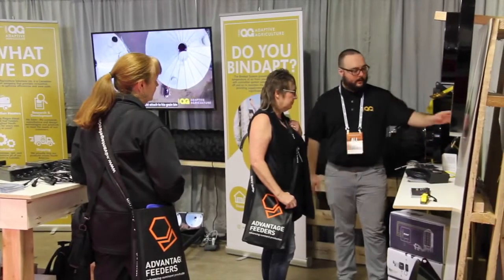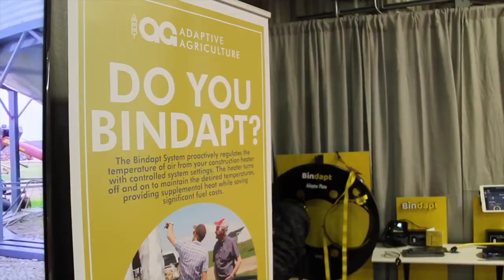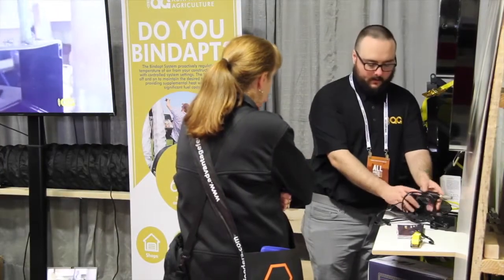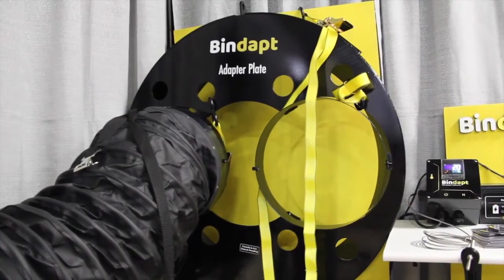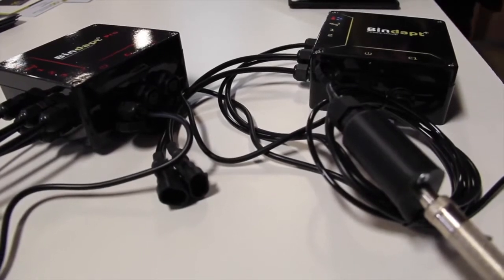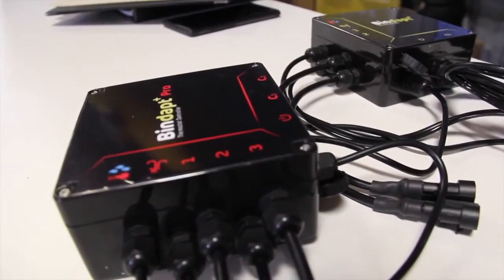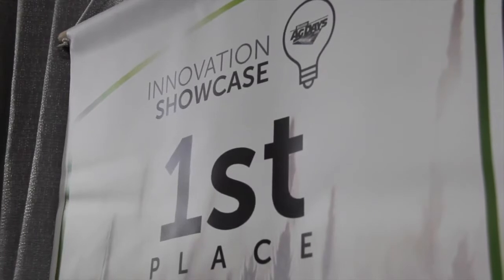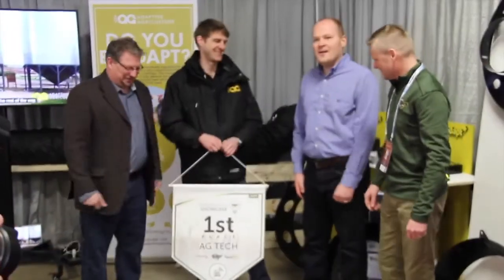How to turn your grain bin into a safe grain drying system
Adaptive Agriculture Solutions wins first place for Ag Tech at Manitoba Ag Days in 2020.  Steven Rogoschewsky explains how his team developed the  patented Bindapt adapter plates and advanced thermostat system which can help safely dry your grain using a basic indirect construction heater.  The system contains everything you need to get started in an easy to use system. Bindapt plus is an advanced thermostat that measures temperature, humidity, and plenum static pressure, and connects to in bin moisture and temp cables to turn your bin into a grain drying solution.

Bindapt+ works with all brands of construction heaters: Flagro FVO-400, Herman Nelson, Wacker, & EcoBlaze. The combination of Adapter Plates allow for mixed ambient and heated air and are HVAC Engineered to ensure your Aeration Fan will not starve.